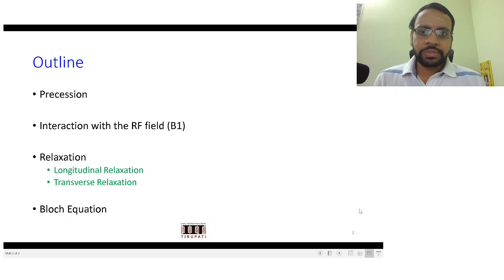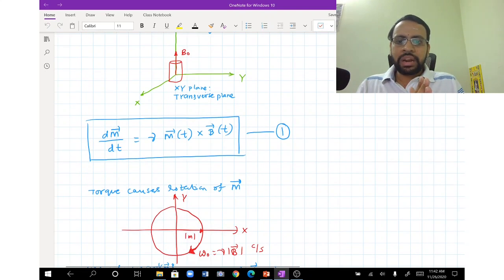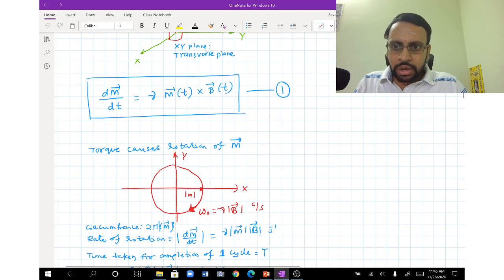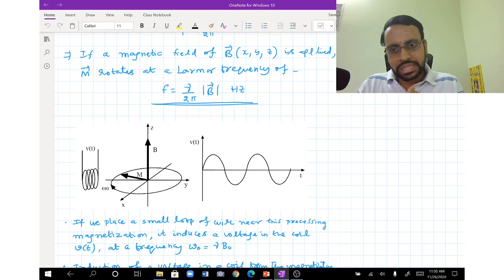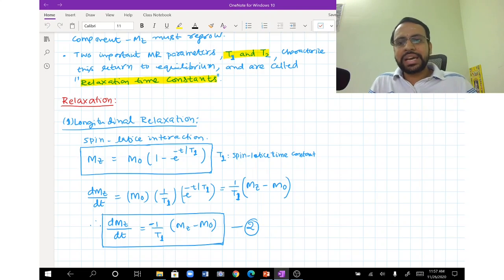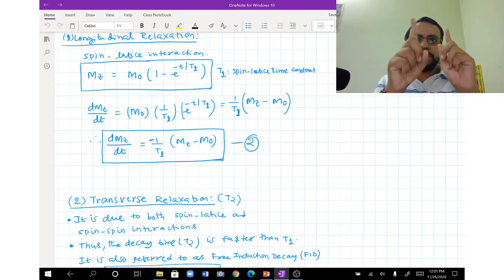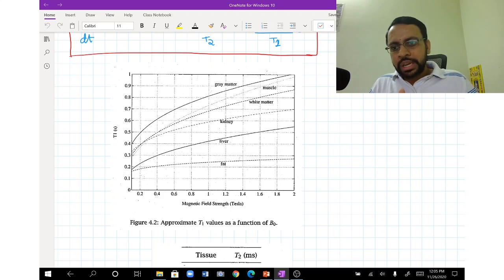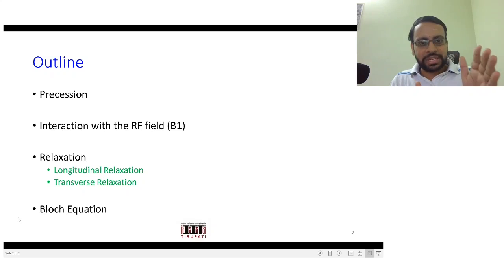L34 - MR Imaging (Part-3) - Physics of Nuclear Magnetic Resonance Imaging Continued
This video continues the presentation of the Physics of MR imaging. In particular, the concepts of the precession of magnetic field vector, relaxation times: (i) T1 or Longitudinal relaxation time, (ii) T2 or Transverse relation time or Free Induction Decay (FID) are presented. In addition, the Bloch equation that represents the NMR phenomenon is also presented.